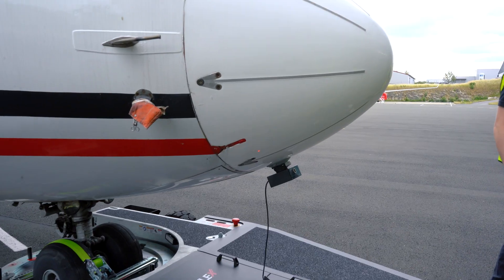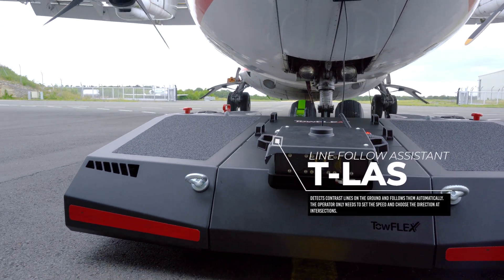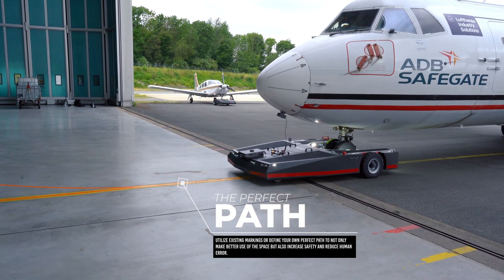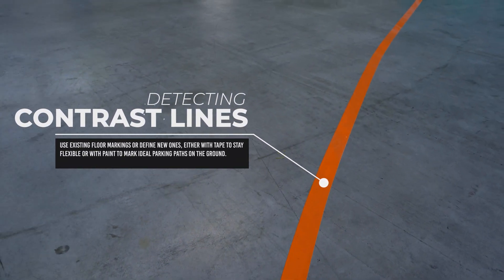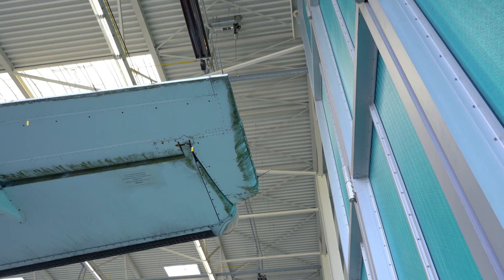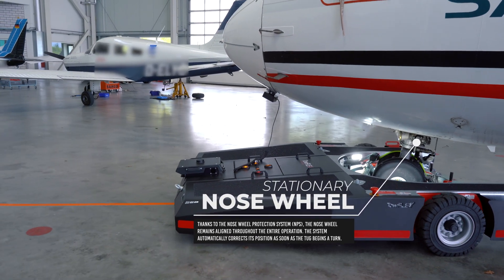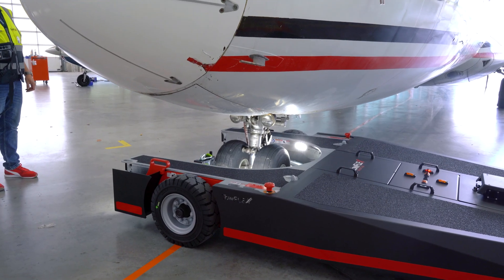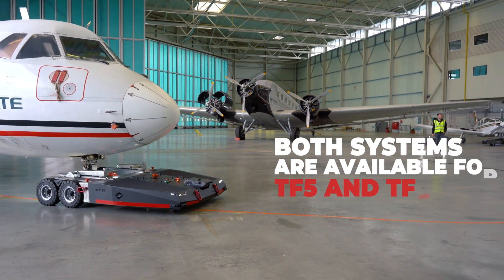TowFLEXX T-LAS and NPS - Line-Follow-Assistant and Nose Wheel Protection System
In this video, you’ll see the TowFLEXX Line Follow Assistant (T-LAS) working together with the TowFLEXX Nose Wheel Protection System (NPS). Both systems are engineered to make ground operations safer and help prevent costly damage caused by human error.

T-LAS detects contrast lines on the ground, allowing the tug to follow them automatically while the operator simply sets the speed and chooses the direction at intersections. Meanwhile, the NPS keeps the nose wheel straight during towing, avoiding oversteering and related damage.

Both systems are available for the TowFLEXX TF5 and TF6, and will be offered on upcoming models.